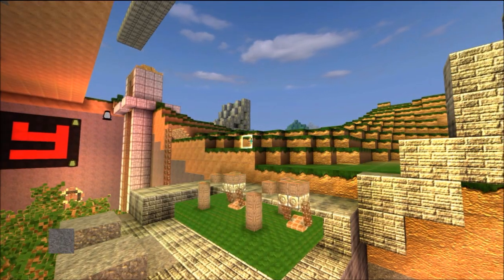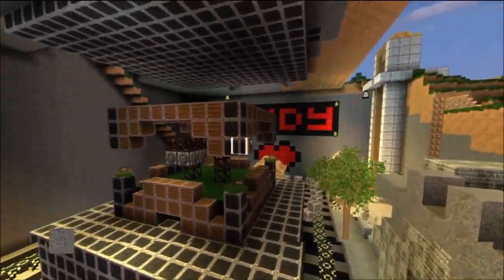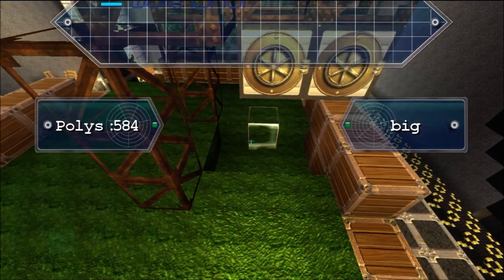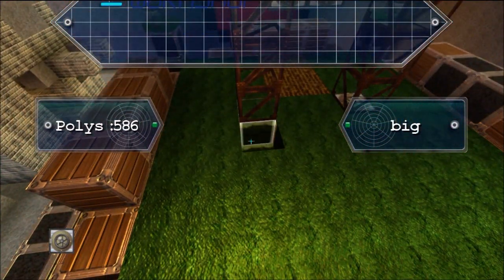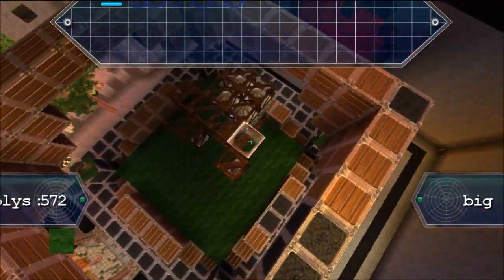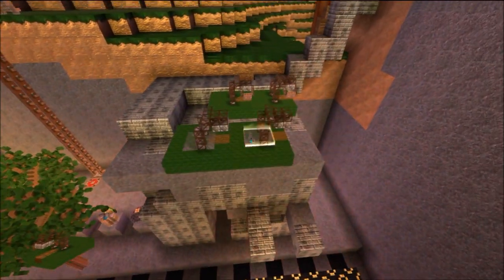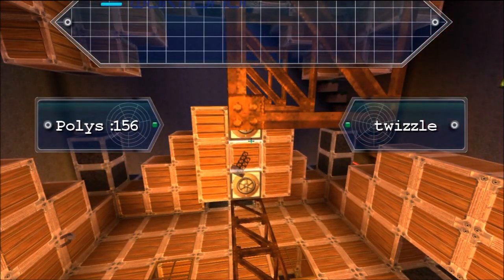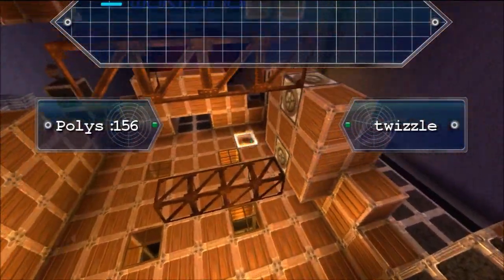FortressCraft Epic, Swing tutorial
From the little build